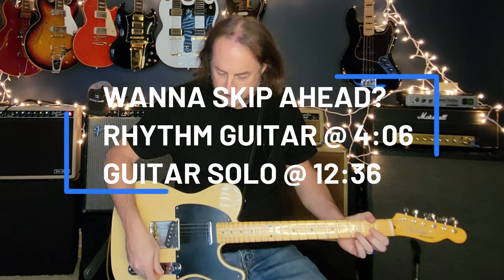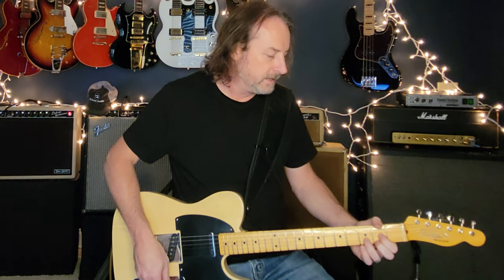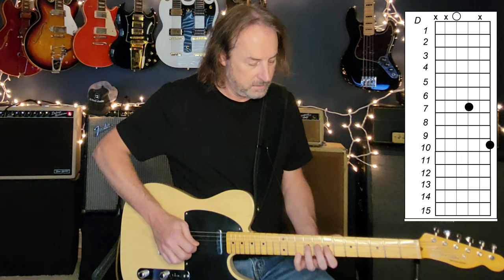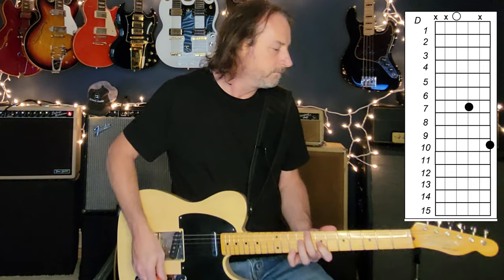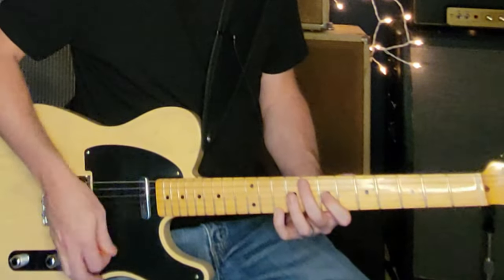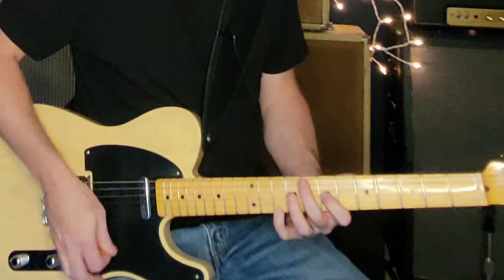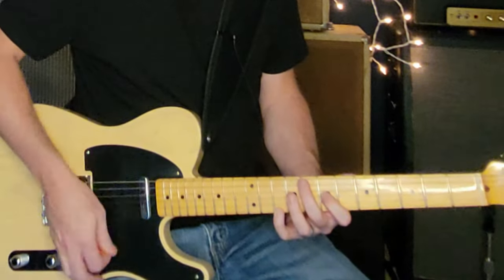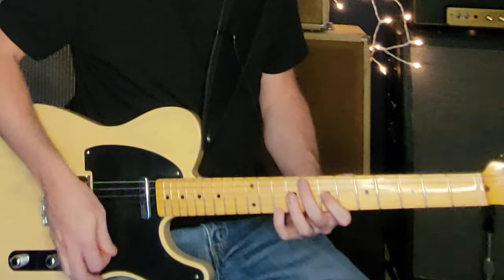American Girl - Tom Petty & the Heartbreakers | Guitar Lesson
Learn how to play Americal Girl, as performed by Tom Petty & the Heartbreakers released on their debut album way back in 1976. The lesson covers the rhythm and lead guitar parts, but mostly focusing on Mike Campbell's great lead work on this song.

TC Elec. Hall of Fame Reverb
Fender Super Reverb Tone Master (I have a vintage one, but these are absolutely phenomenal and recommend)

00:00 Demo guitar solo section
00:34 Introduction - what to expect
04:06 Lesson - rhythm guitar parts
06:56 Lesson - lead guitar intro section
09:55 Lesson - lead guitar during verses
12:36 Lesson - guitar solo
19:18 Lesson - live outro lead guitar
22:05  Final Thoughts

Also...